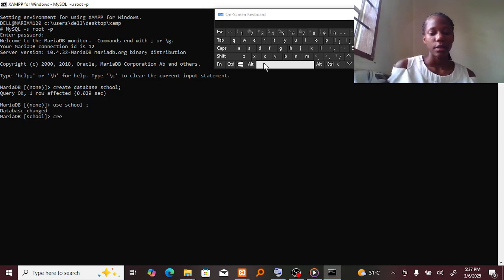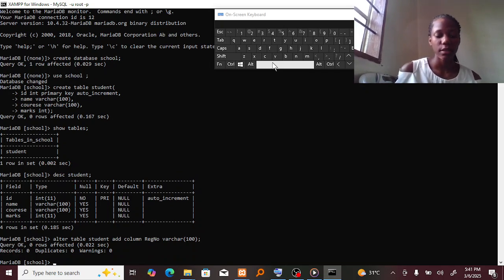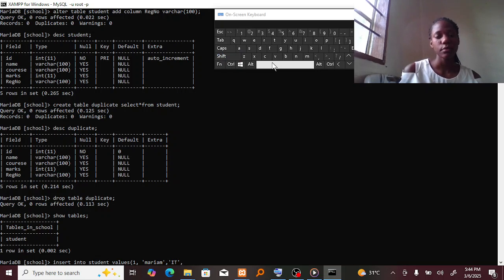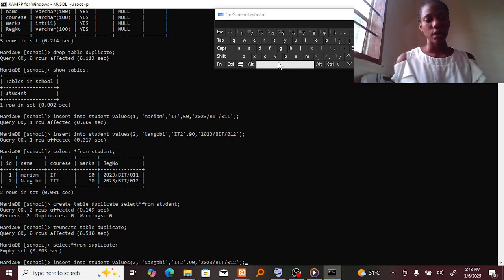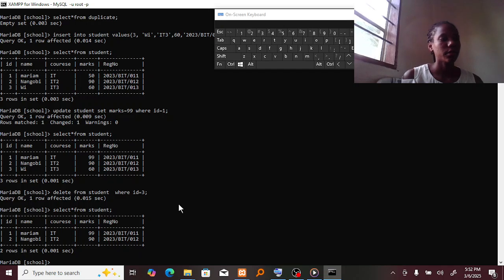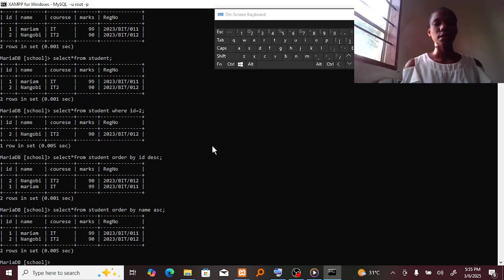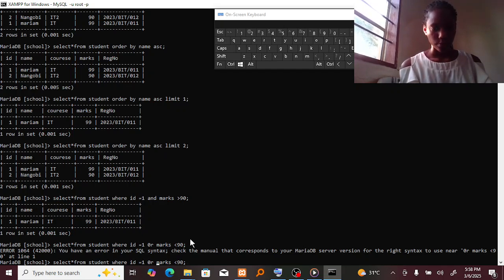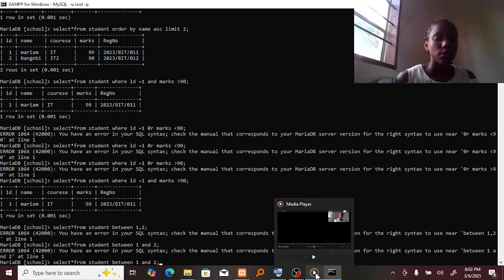How to communicate with the MySQL database